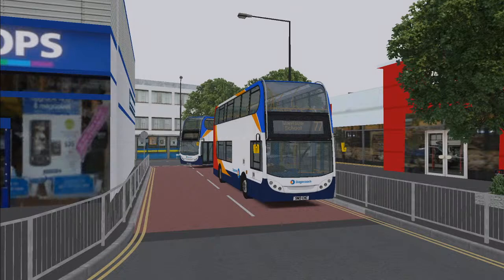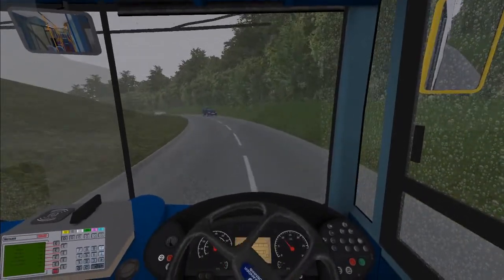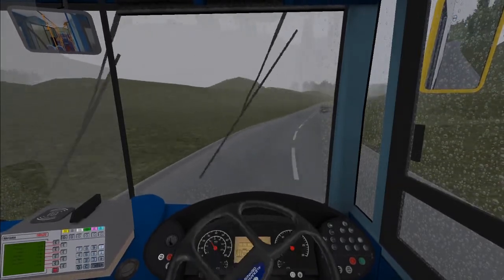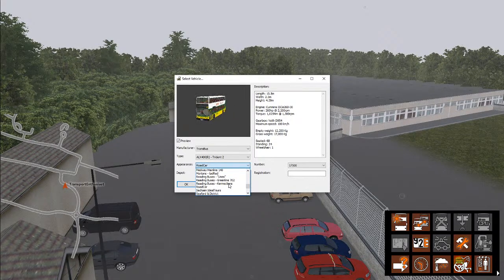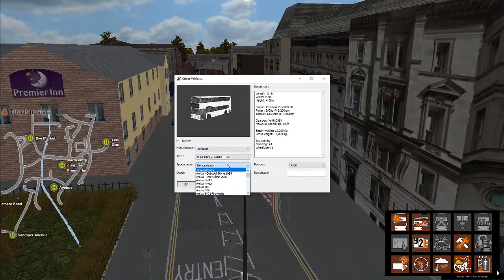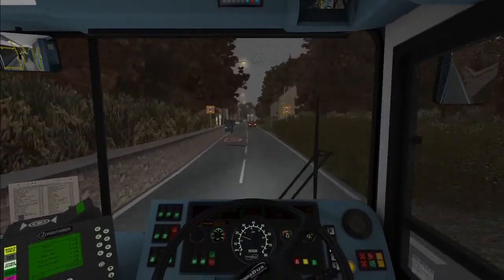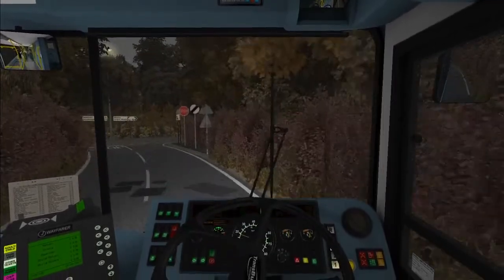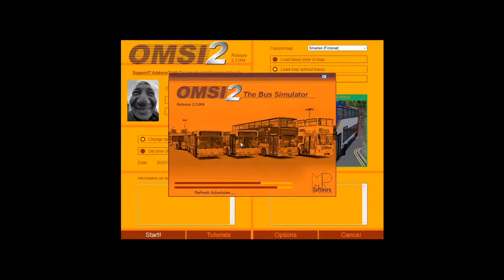Omsi 2 : Smarden UK - Route 77 & 96, 347 in the Rain | ADL E400R Ecolife - w/ branding patch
Welcome back to the Smarden Fictional UK Map for Omsi 2 the Bus Simulator, a map that has been requested to make a reappearance in the live stream so here we are on the unforgiving roads of Smarden. We start off by driving the morning school bus routes 77 and 96 with a dead run in between using the Alexander Dennis Enviro E400R ZF Ecolife bus with a branding patch. Afterwards we drove the Transbus ALX400 with Badger's B7TL sound mod on route 347 from Rye, but unfortuantely due to Omsi 2 crashing we weren't able to finish it.

The bus and route we drive after are based on viewer requests.

Timetsamps:
00:00 intro
00:41 Route 77 - ADL Enviro E400R
12:00 Dead Run - ADL Enviro E400R
28:30 Route 96 - ADL Enviro E400R
40:21 Typical Omsi 2 issues
57:00 Route 347 From Rye - ALX400R with Badger's B7TL sound mod
01:39:00 wrap up